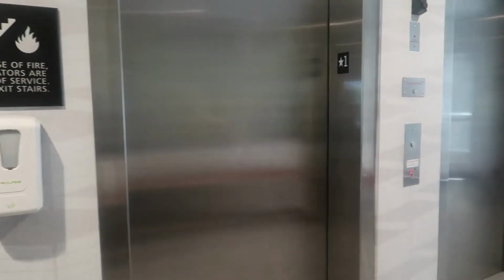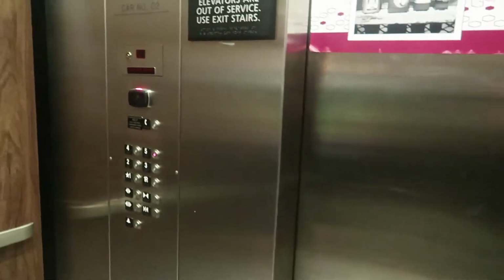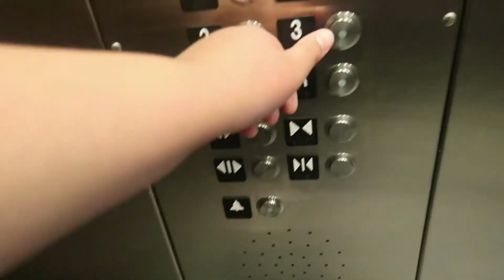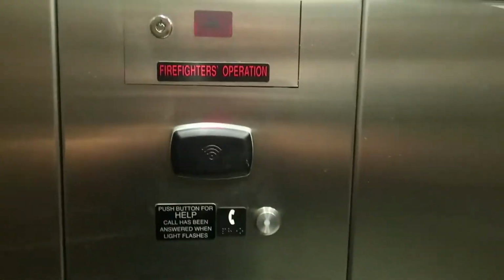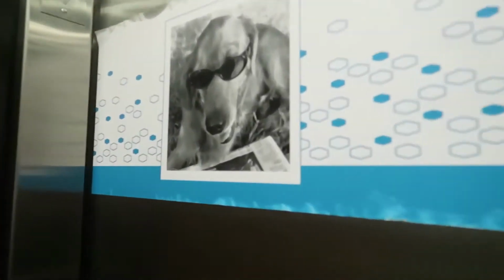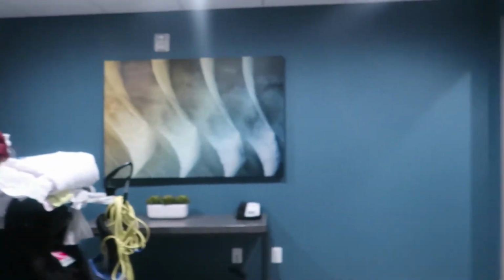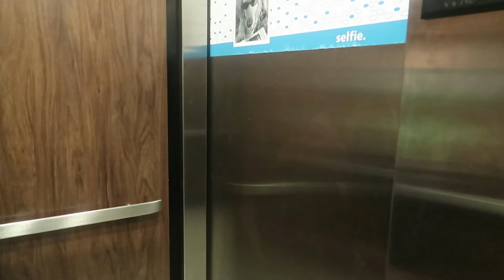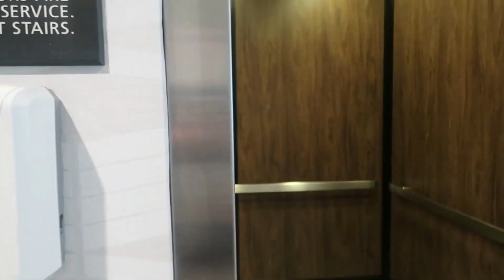Schindler 330A Elevator - Hampton Inn, West Valley City, UT